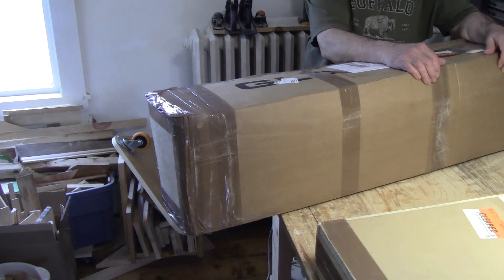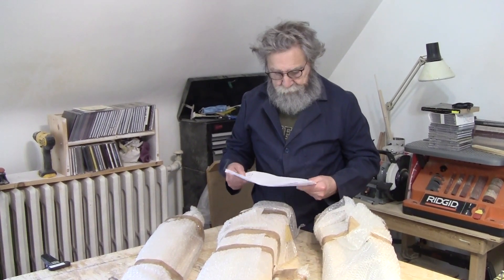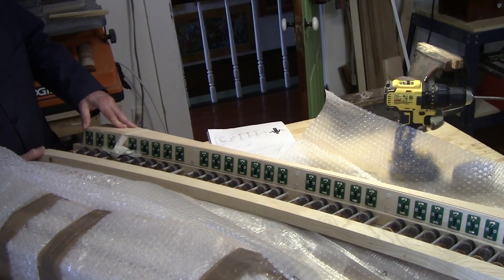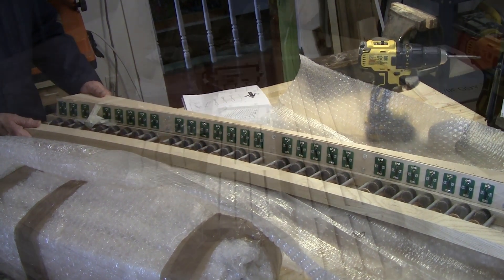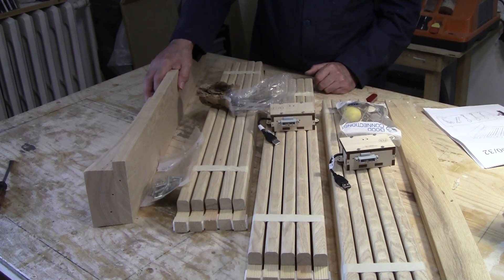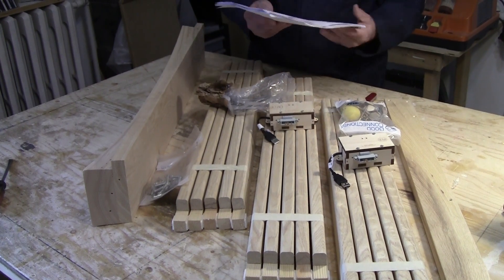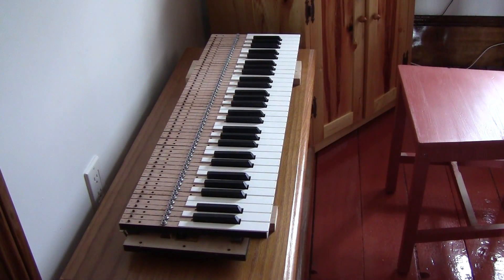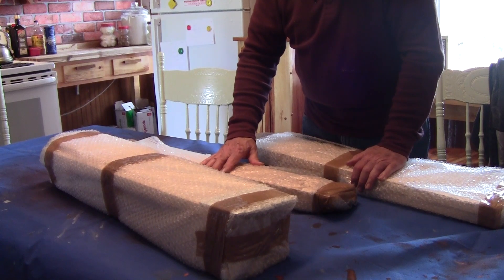PedaMidiKit: Digital Organ Build Video 1; Unboxing and Pedalboard Finish.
This is the first video in our series about building our own practice organ from a PedaMidiKit. We want to share our experiences with other people that may want to build there own digital organ from a PMK kit.